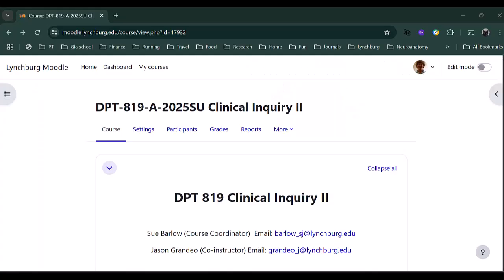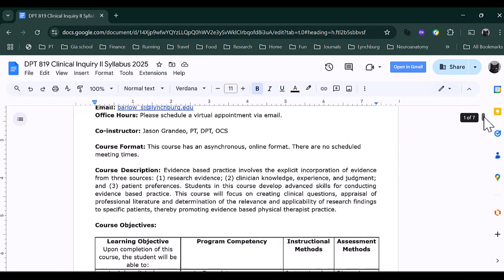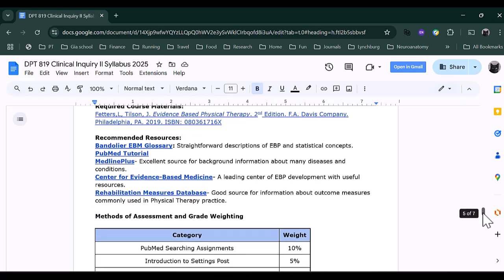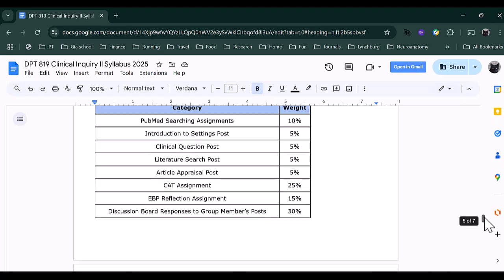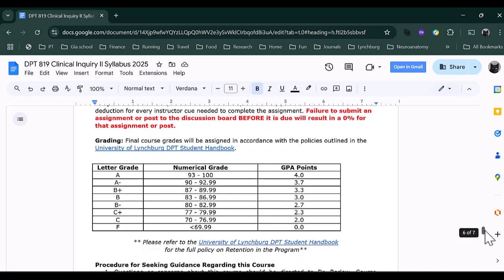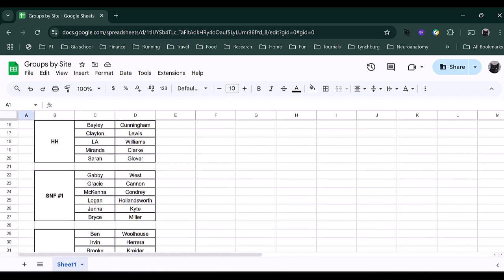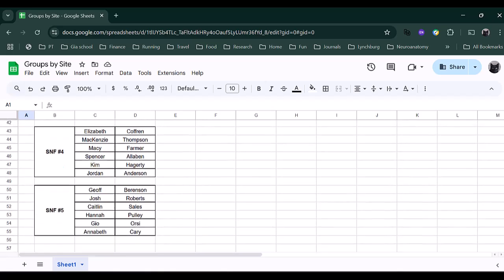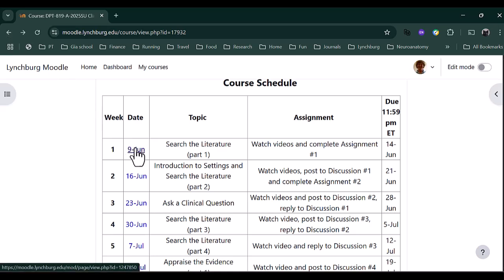CI II Intro 2025